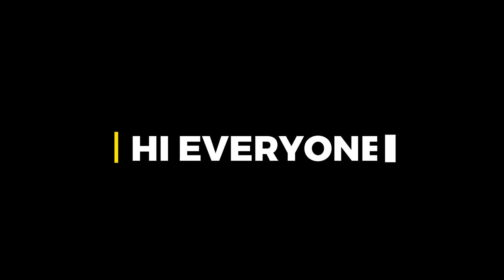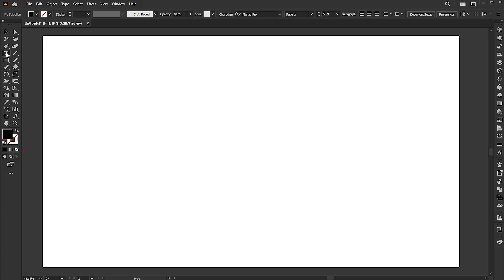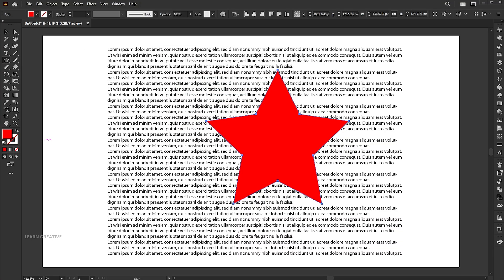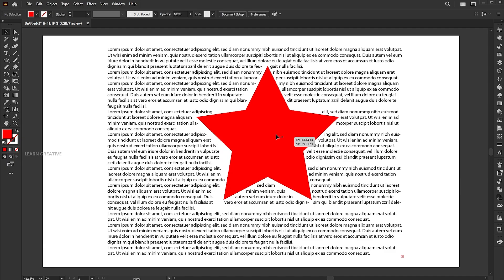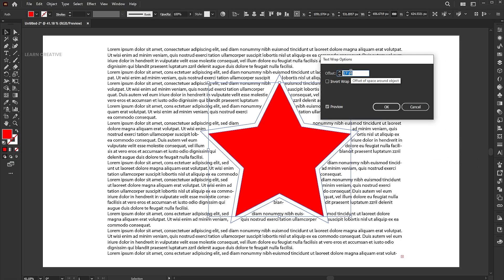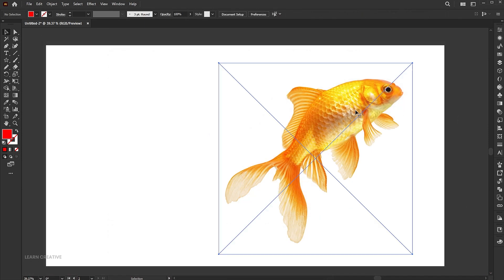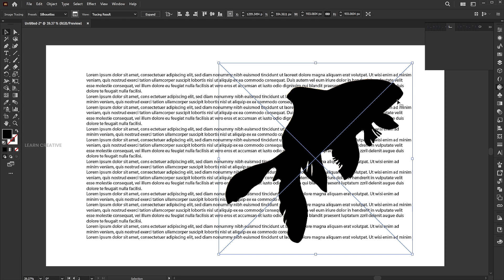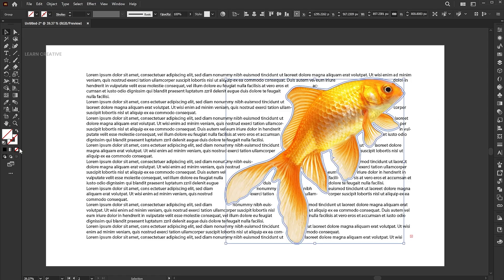How to Wrap Text Around Any Shape in Illustrator | Illustrator Teachings | Quick and Easy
Hi everyone,
In this tutorial, learn how to Wrap Text Around Any Shape in Illustrator | Wrap Text Around shape | Quick and Easy | Learn Creative.

Watch the tutorial until the end. If you have any questions, ask me in the comments section.

Keep learning..!

Learn Creative